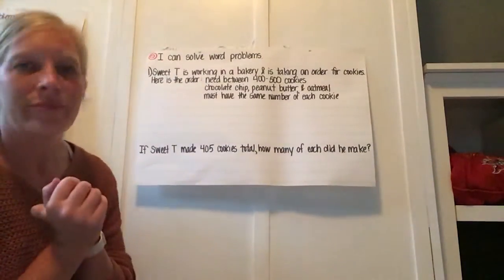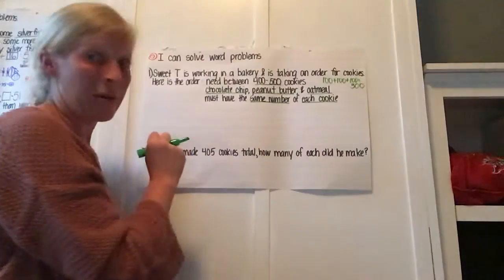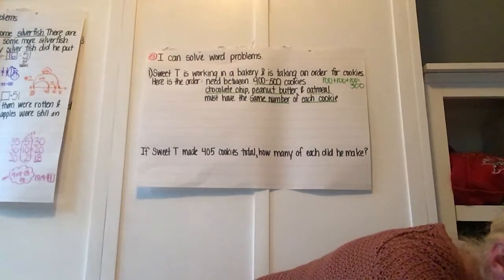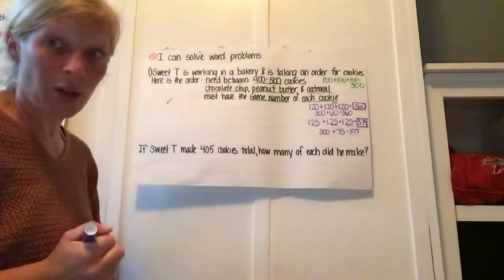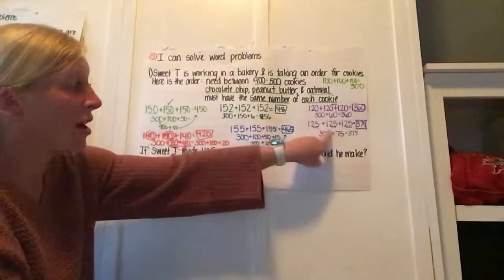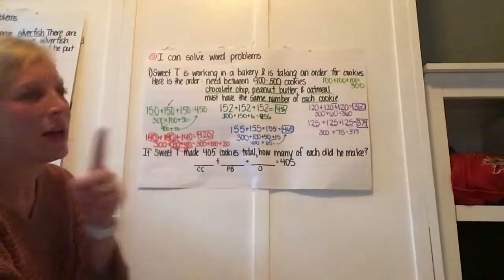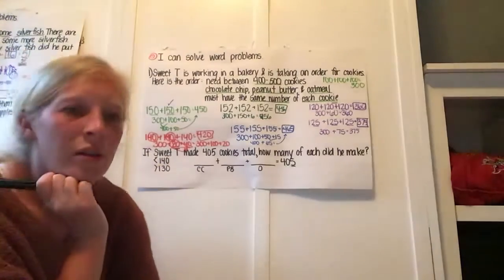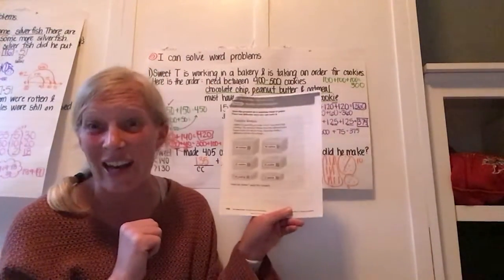Math in Action - word problems